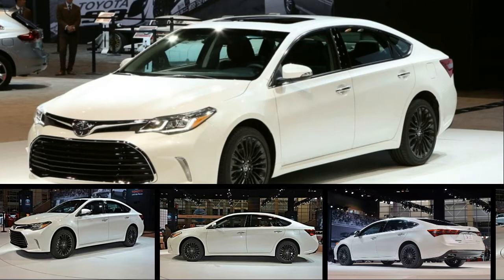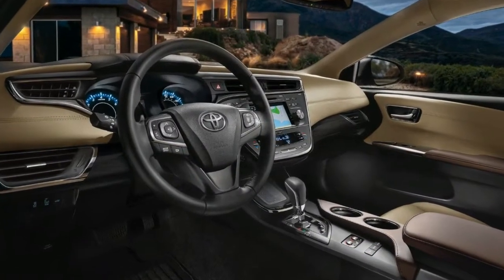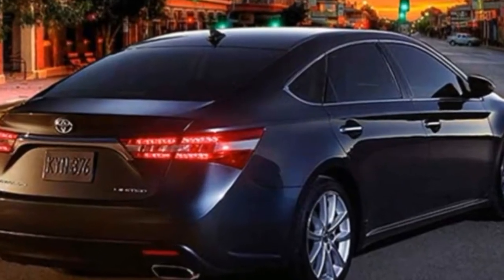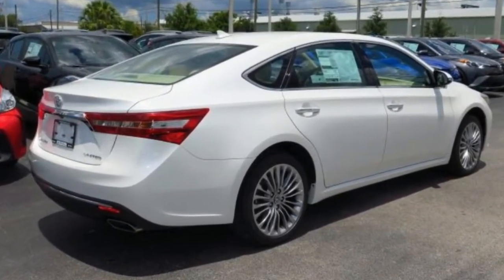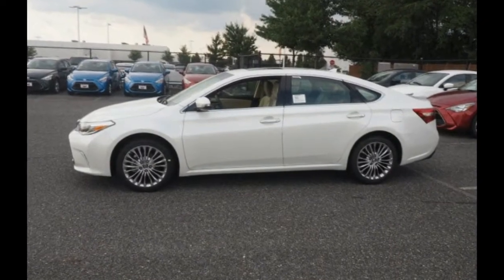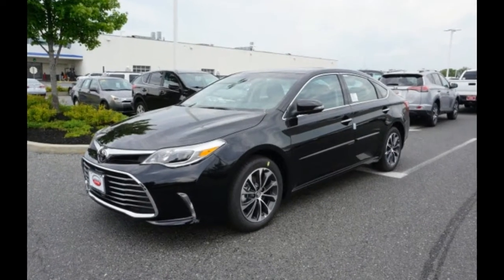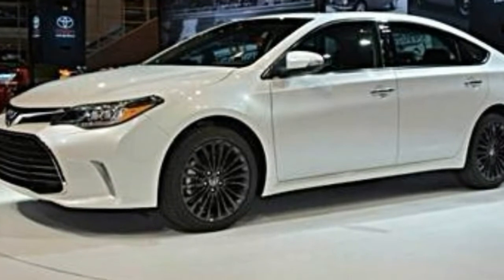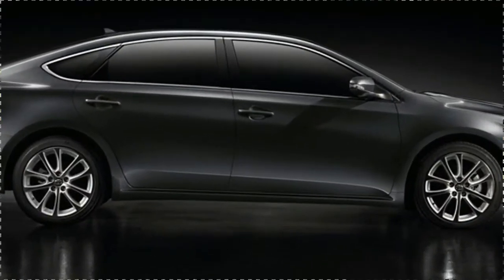HOT!!!! NEW 2018 TOYOTA AVALON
HOT! NEW 2018 TOYOTA AVALON. Almost no changes have been made to the 2018 Avalon. Besides chrome 18-inch wheels now being standard on Limited models, the rest of the updates are but a shortening of trim names. Last year’s XLE Touring trim is now just called Touring, the Hybrid XLE Premium Plus now goes by Hybrid XLE Plus, and the Hybrid XLE Touring Premium now calls itself Hybrid XLE Premium.